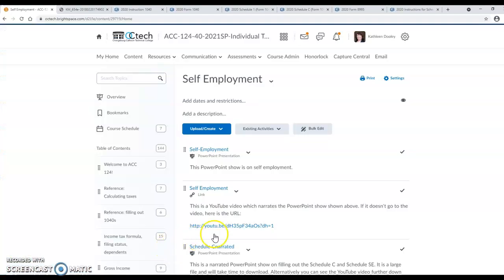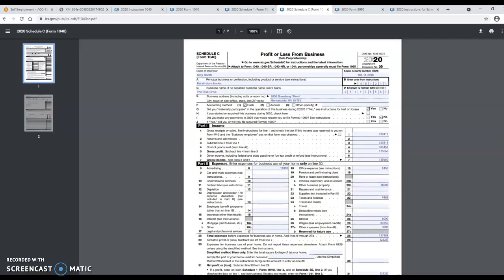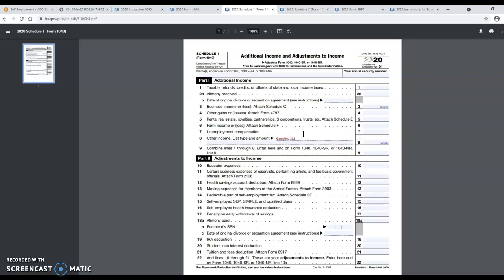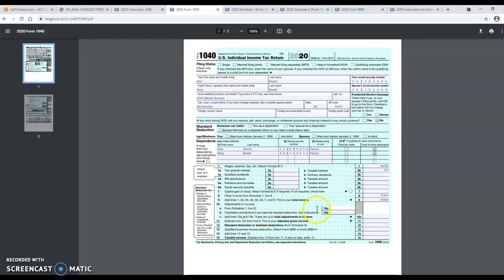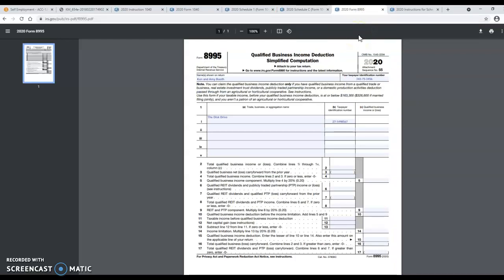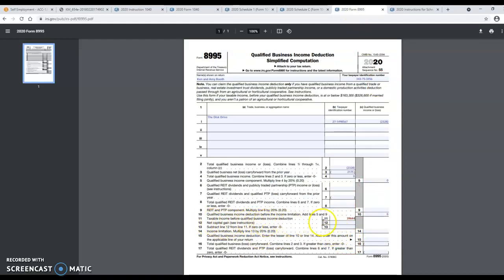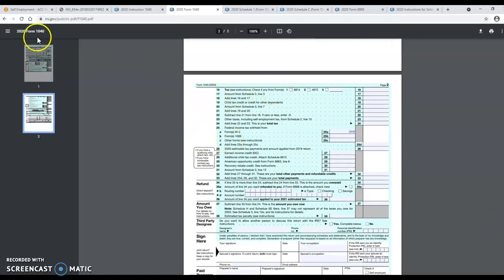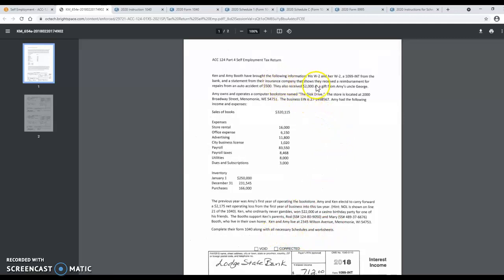HW Ans Ch 3 pt 2 pg 3